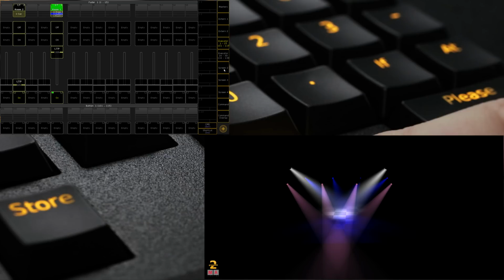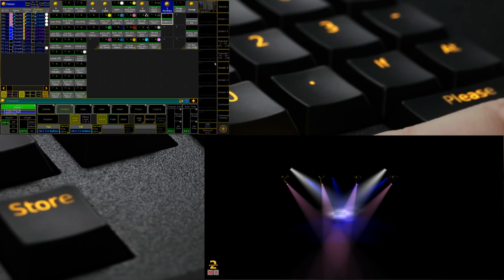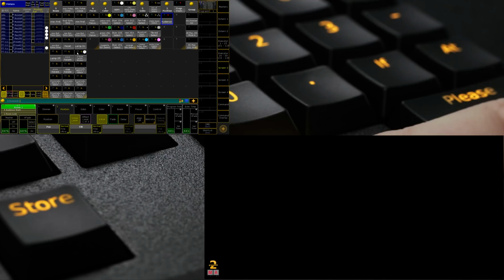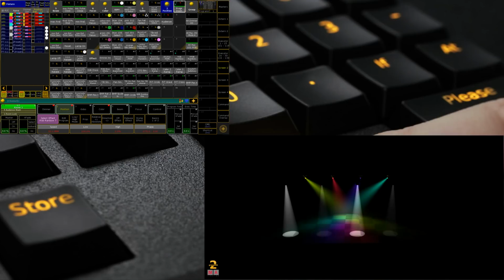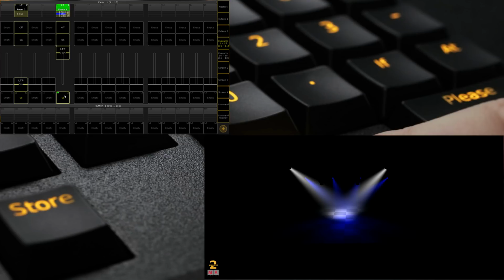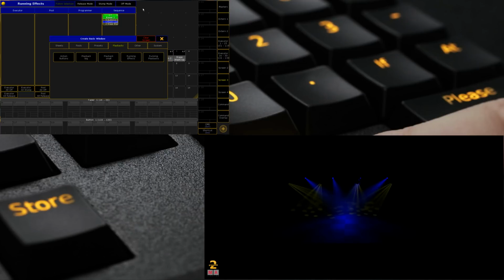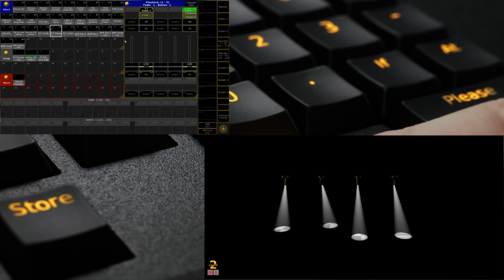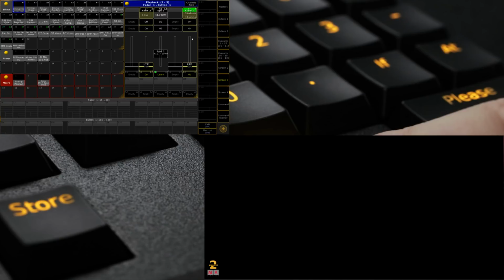grandMA2 Basics in V3: Lesson 5: Effects and basic console layout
In this episode for basics in V3 season 1 we cover creating effects, assigning speed masters and of course correcting my mistake of leaving hard values in a cue.

Have follow up questions?